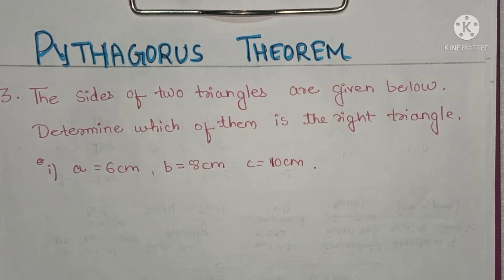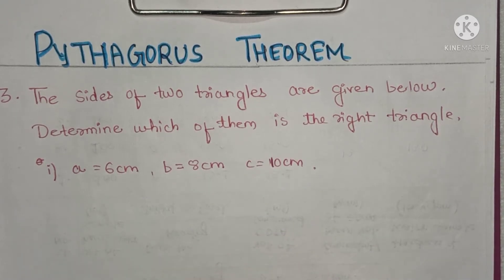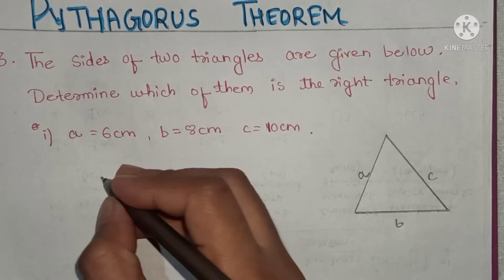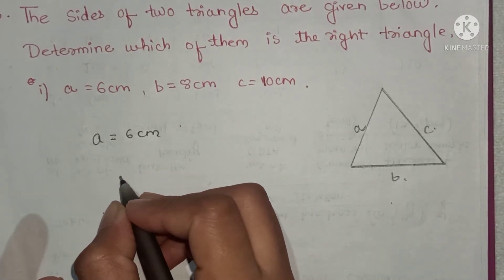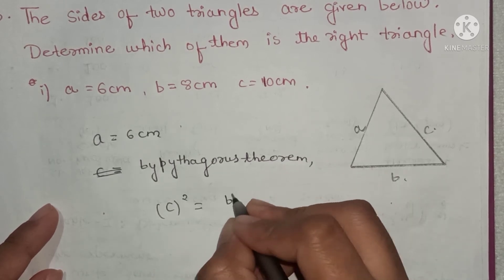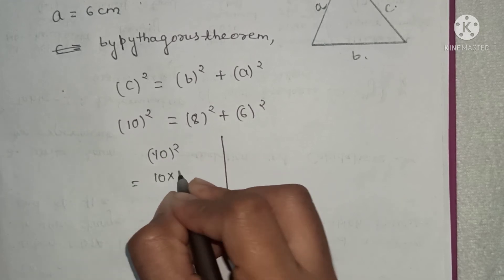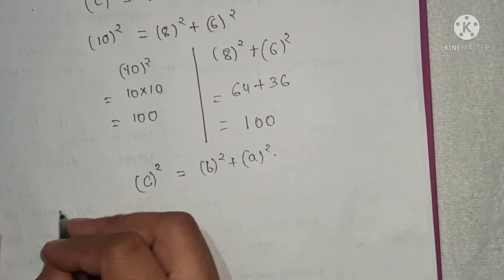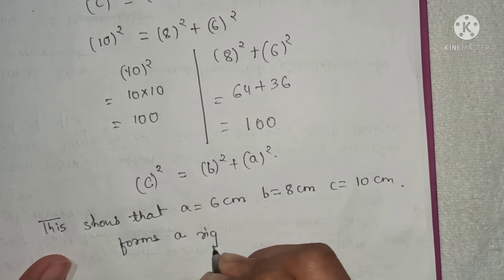Pythagoras Theorem (Question solving)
Q. The side of two triangles are given below:
determine which of them is the  right triangle
I) a=6 cm , b=8 cm , c= 10cm